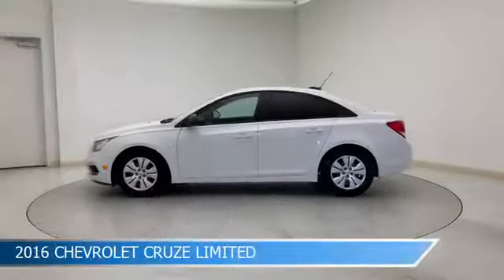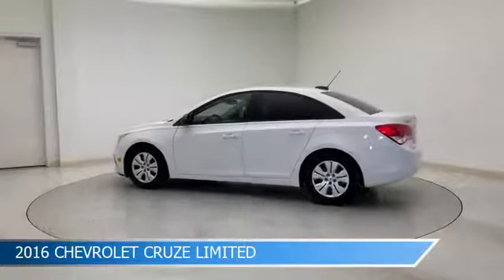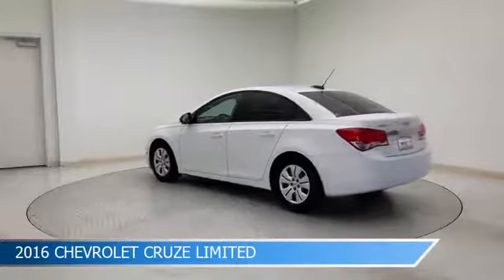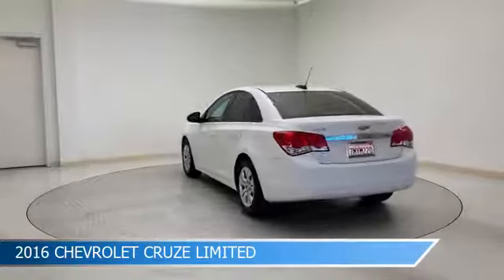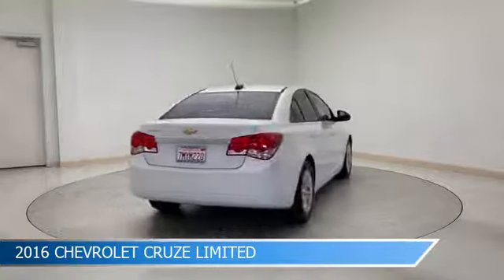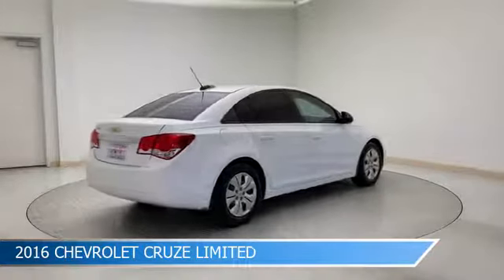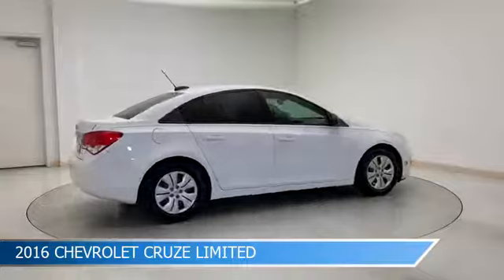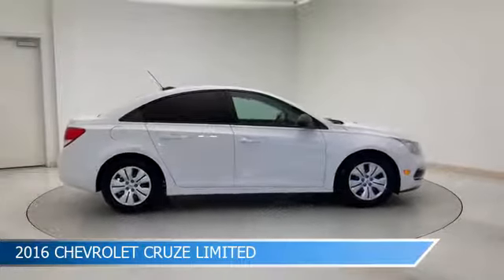2016 Chevrolet Cruze Limited 107466A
2016 Chevrolet Cruze Limited 107466A